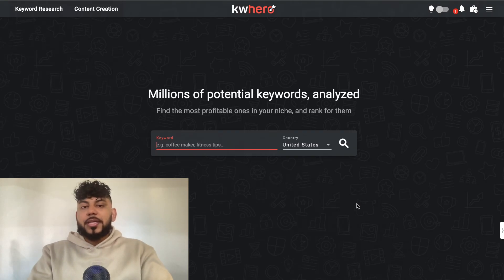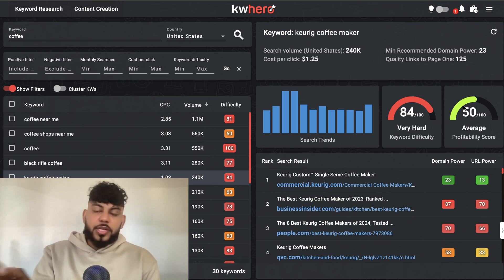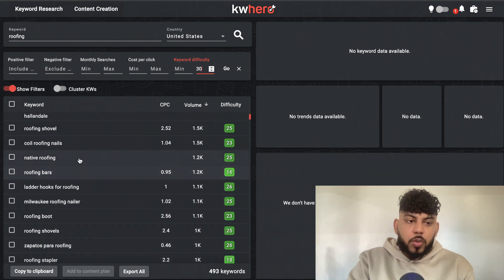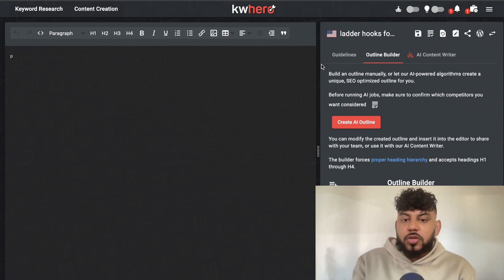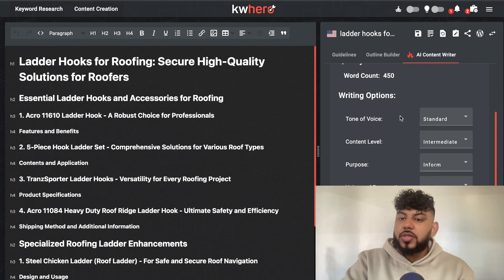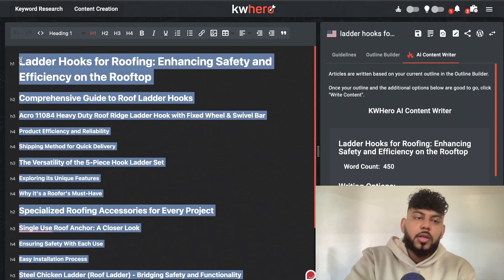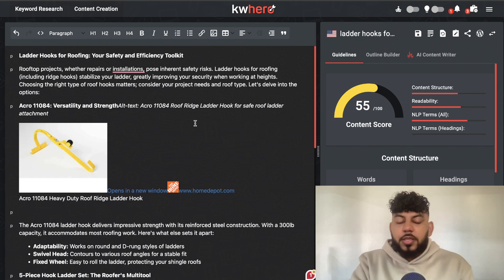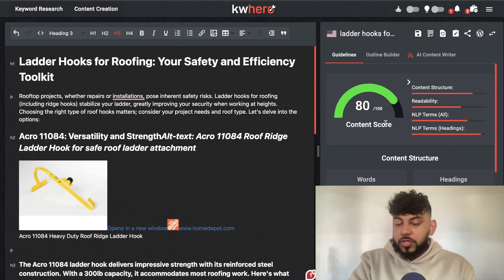Research, Write & Rank Blog Post With This Secret Tool (KWHero Review)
🔍 Unlock the Secret to Blogging Success with KWHero - The Ultimate SEO & Writing Tool! 🔍
Join my free community to get exclusive tutorials, deals and network!

In today's video, we dive deep into KWHero, an innovative tool designed for bloggers and content creators who aim to elevate their online presence. KWHero is not just another SEO tool; it's your all-in-one solution for researching, writing, and ranking your blog posts on top of search engine results. 🚀

👉 What You'll Discover in This Video:

A comprehensive walkthrough of KWHero, showcasing its powerful features and user-friendly interface.
How KWHero stands out as a promising keyword research tool, enabling you to find low-competition, high-traffic keywords in your niche.
An in-depth review of KWHero's built-in AI writer, designed to help you craft compelling, SEO-optimized articles with ease.
Practical tips and strategies on how to effectively use KWHero to boost your blog's visibility and attract more organic traffic.
Whether you're a seasoned blogger or just starting out, KWHero offers valuable insights and functionalities to support your content creation journey. From keyword research to article optimization, KWHero has got you covered. 💡

📌 Why KWHero?

Keyword Research: Find the perfect keywords to target for your blog posts.
SEO Optimization: Optimize your content with KWHero's actionable SEO recommendations.
AI Writer: Leverage the power of AI to write engaging, original content faster.
Rank Higher: Implement KWHero's strategies to see your blog posts climb the search engine rankings.
🔗 Get Started with KWHero: [Insert Link to KWHero]

👍 Like What You See? Your support means the world to us!

💬 Have Questions or Feedback? We love hearing from you and will do our best to respond to your questions and feedback.

Join us on this journey to unlock the full potential of your blog with KWHero. Start creating content that not only resonates with your audience but also ranks well on search engines. 🌟